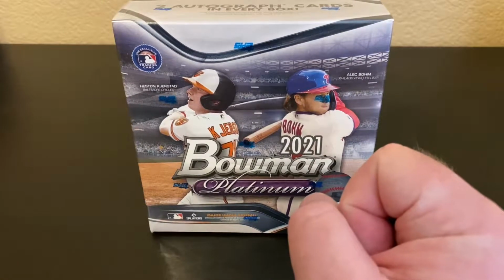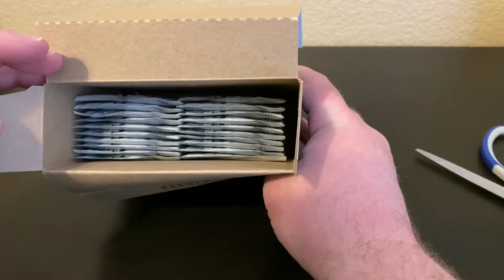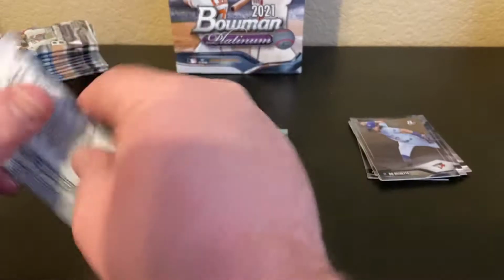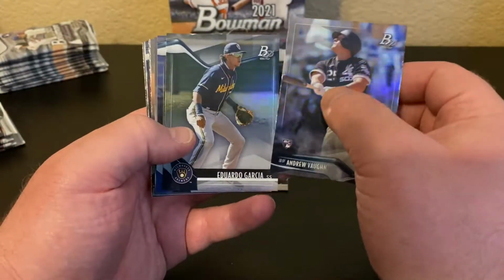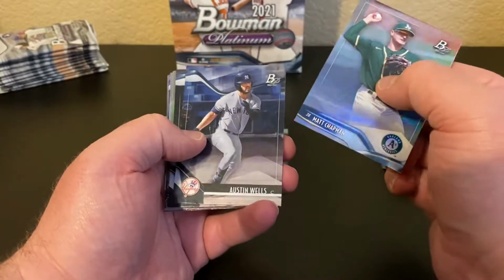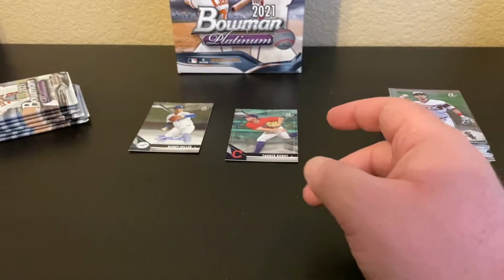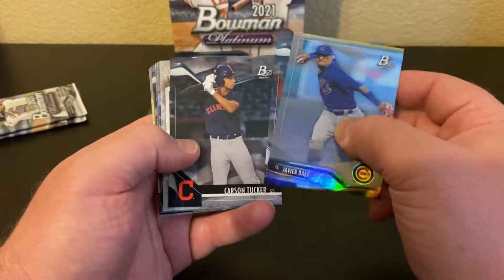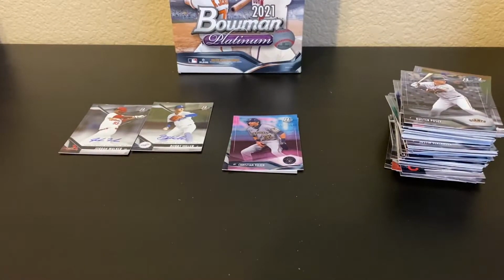Bowman Platinum Mega Box!!! Autos and parallels!!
Happy Friday!! Tonight we open a Mega Box of Bowman Platinum baseball cards!! Snag a couple autographs and numbered parallels!!